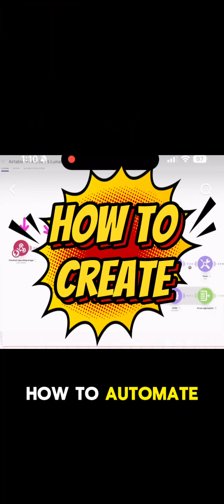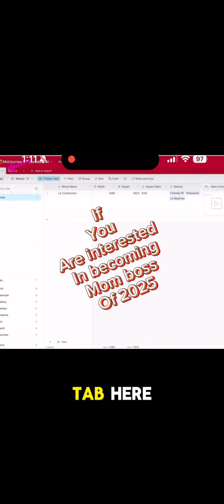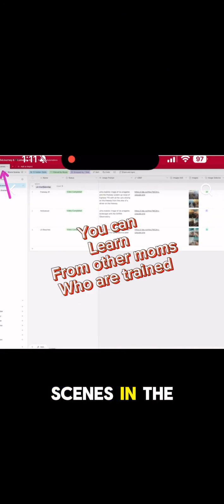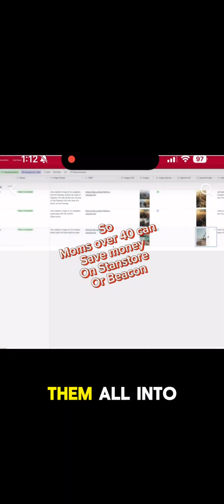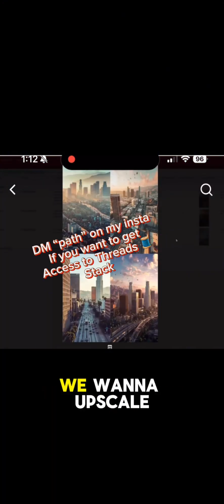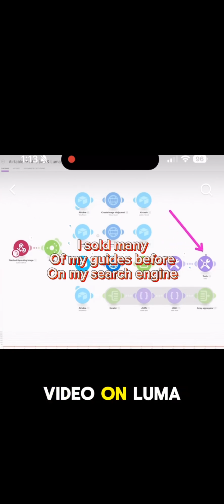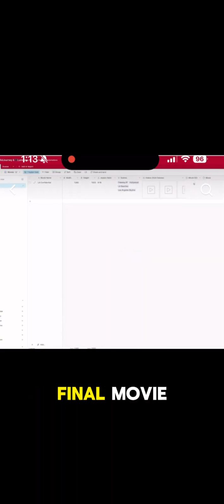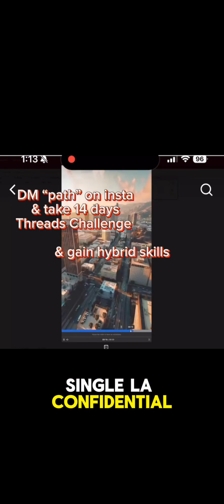Threads Themes allows you to create your fully automated or semi automated theme for your brand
Listen up stay at home moms over 40

How much time you are spending building all sorts of videos but they have non consistent theme or simply suck.

Well don’t worry with Threads Themes guide you will learn how to create very good videos in combo with AI avatars then have these AI avatars fly out across threads and do all sorts of marketing for you by leveraging Threads Bots in combo with your Virtual Assistants (moms from overseas) who were trained with Threads Slacker for how to help your feudal kingdom grow stronger.

Key for you is to create well recognizable brand